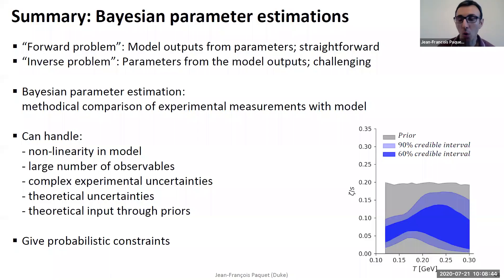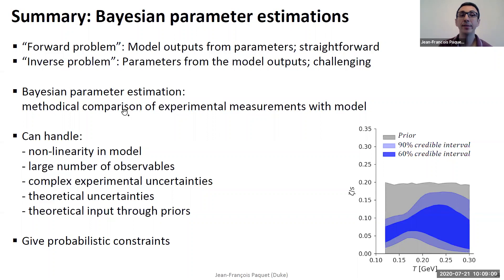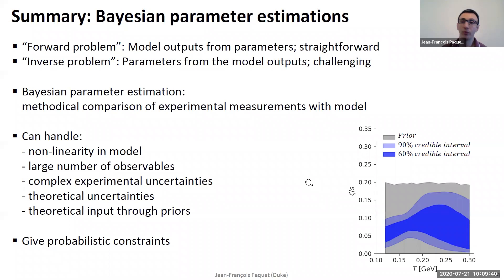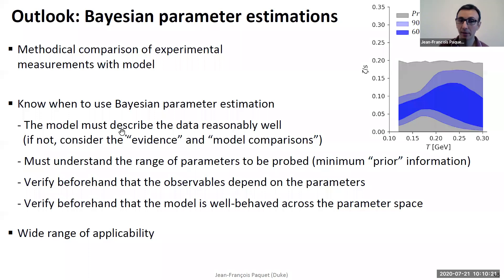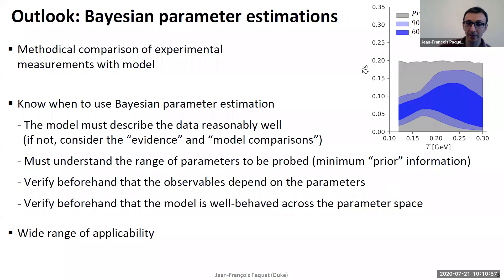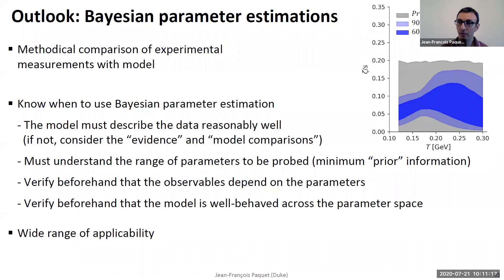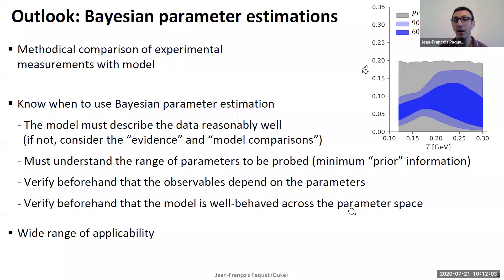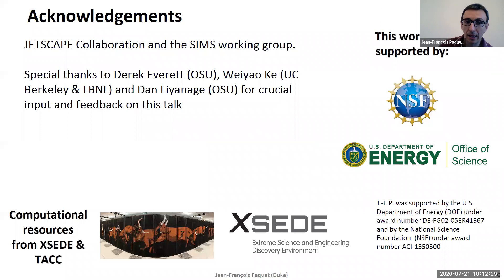Jean-Francois Paquet - Bayesian parameter estimation: the soft sector (Lecture, Part 9)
Lecture
Part 9: Summary Slides Slides 44-46
Slides: